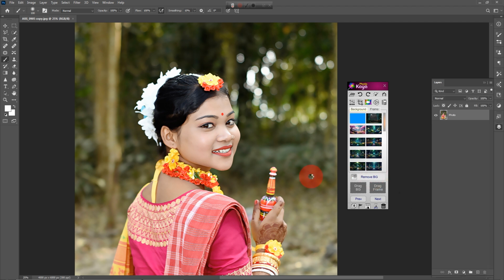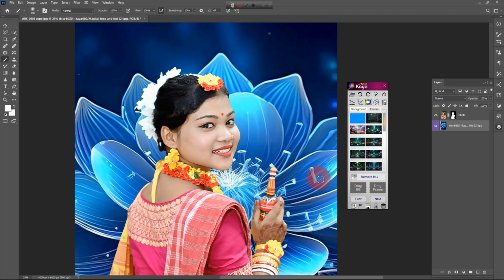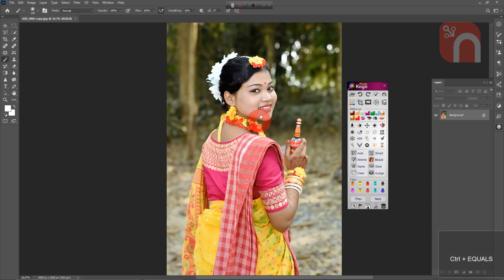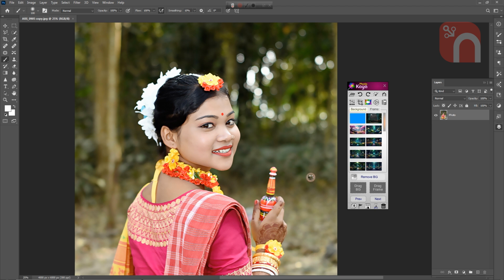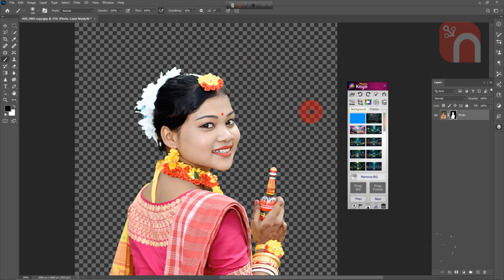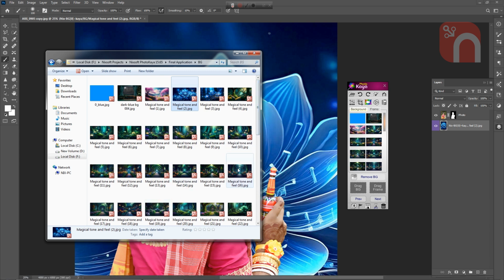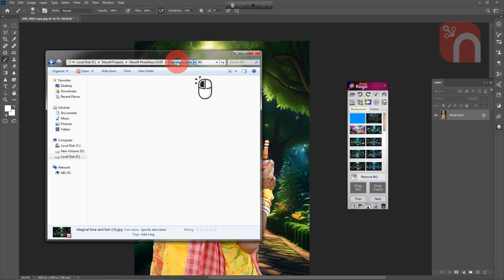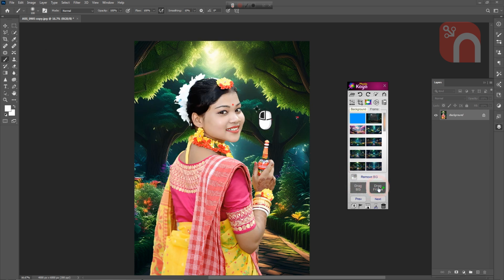Background Remove & Frame Art | PhotoKaya Tutorial English | Chapter 8-3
*Quick Background Removal*
The ability to insert a background into an image with a single click is a powerful
feature provided by *PhotoKaya. *

*PhotoKaya 16* is a robust photo enhancement and album designing tool developed by *Nixsoft Inc.* It integrates seamlessly with Photoshop, providing a range of AI-powered features aimed at simplifying and improving the photo editing process. PhotoKaya is a versatile *AI-powered tool* designed for professional album designing. These tools are designed to simplify the process of creating photo albums by automatically arranging photos into appealing layouts, making the creation process much faster and easier for users.

*### Key Features:*
*Automated Adjustments :* One-click adjustments for lighting, color balance, and other enhancements.
*Photo Retouching :* Apply makeup, change skin tones, and more.
*Background Removal :* Quickly remove and replace backgrounds.
*Image Upscaling :* Enhance the resolution of low-quality images to high definition.
*Automated Layouts :* PhotoKaya 16 offers automated album design features that can quickly arrange photos into professional-looking layouts. This saves significant time compared to manual arrangements.
*AI-Driven Design :* Automate the creation of PSD layouts, passport photo packages, and album designs.
*Album and Collage Design :* Create professional-looking photo albums and collages with ease.
*Special Effects and Frames :* Add various effects and frames to photos.
*Passport Package :* One-click creation of passport-sized photos
*PDF Generation :* Supports *e-Book PDF* creation with excellent quality.
*Integration with Photoshop :* Seamless integration with Adobe Photoshop allows users to leverage advanced editing tools and features for more complex album designs.

*### Benefits :*
*Time-Saving :* Automated tools and batch processing significantly reduce the time needed to create albums.
*Professional Results :* High-quality templates and customization options ensure that the final product looks polished and professional.
*Flexibility :* Users can tailor albums to specific needs, whether for weddings, family gatherings, or professional portfolios.

*Wedding Albums :* Create beautiful, themed wedding albums quickly with AI-Driven Design templates.
*Family Photo Books :* Compile family memories into organized, aesthetically pleasing albums.
*Professional Portfolios :* Design portfolios for photographers or models, showcasing their work in a professional format.